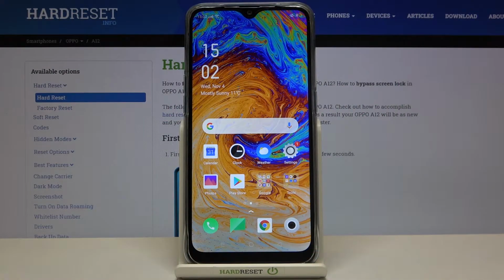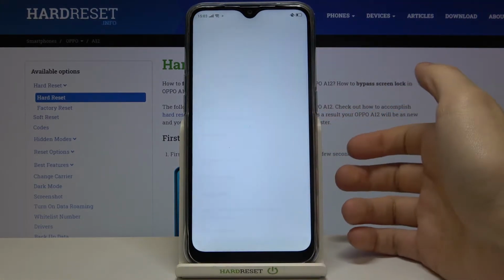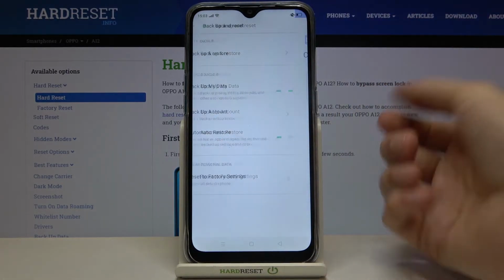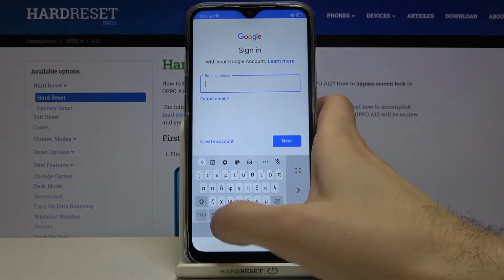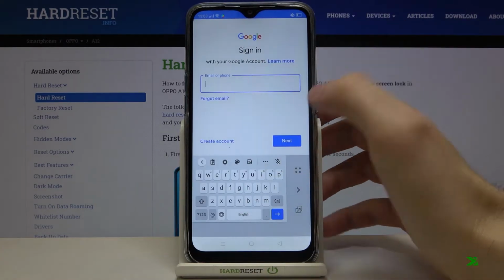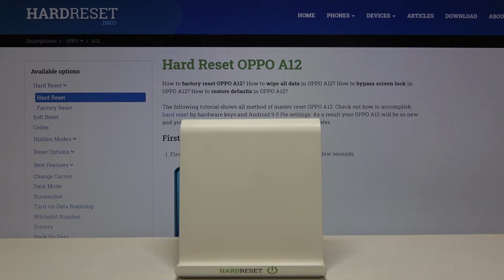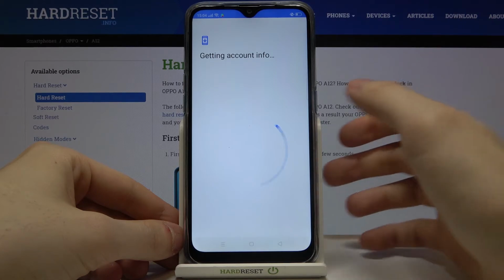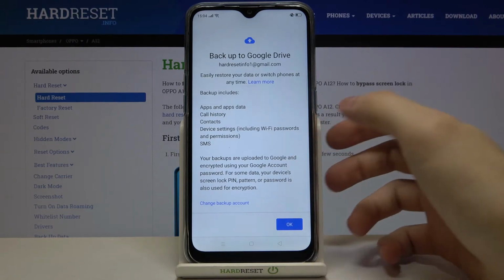How to Enable Google Backup on OPPO A12 – Activate Auto Google Backup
Learn more info about OPPO A12:
If you are concerned that you might accidentally lose important data from your OPPO A12, we will show you how to use Google backup. If you want to turn on automatic Google backup, first you need to log into your Google account (if you haven't added a Google account to your device yet, see how to do it - visit our YouTube channel). Go to your Google account settings and turn on the backup option to transfer all important files to the Google servers. This method of securing data is effective and will allow you to free up your device's internal memory. Remember that if you transfer data to Google servers, you will have access to them on any device on which you will be able to log into your Google account.

How to enable backup data on OPPO A12? How to create data repository in OPPO A12? How to enable Google backup in OPPO A12? How to add backup account in OPPO A12? How to transfer data to Google Drive on OPPO A12? How to use Google Drive in OPPO A12? How to turn on Google Backup on OPPO A12? How to Back up OPPO A12 Data? How to Add Back Up Account to OPPO A12? How to Activate Automatic Restore on OPPO A12? How to Turn On Automatic Restore on OPPO A12? How to Transfer Files to Google Drive? How to Transfer Files from OPPO A12 to Google Services? How to Move Data to Google Services? How to Automatically Save Data on Google Services?